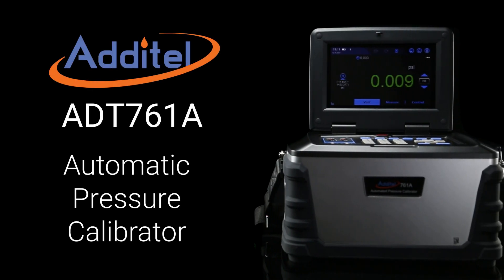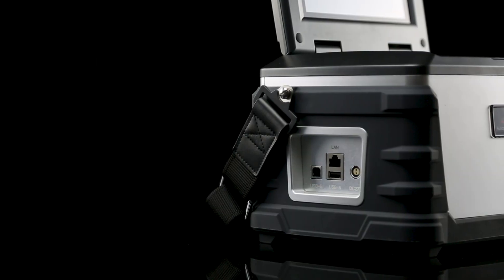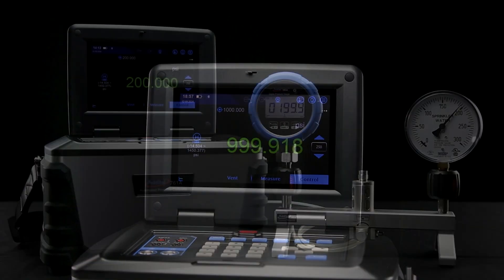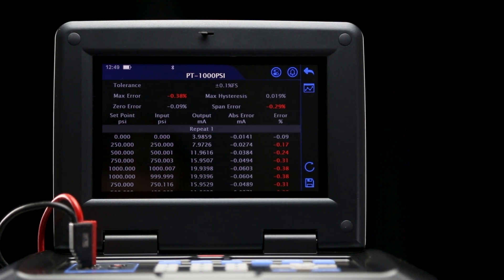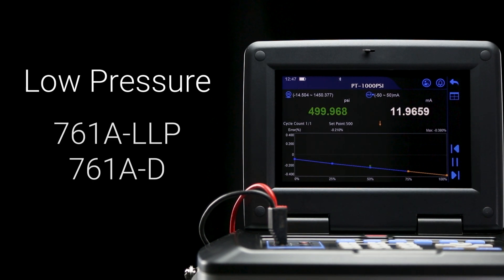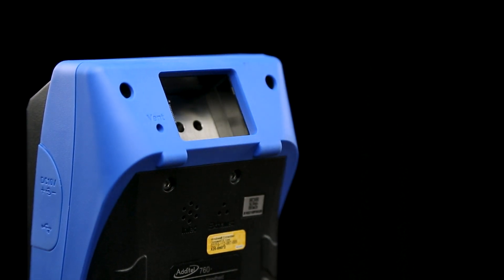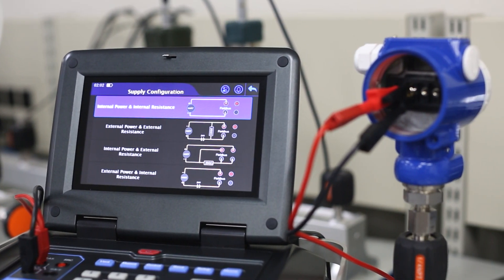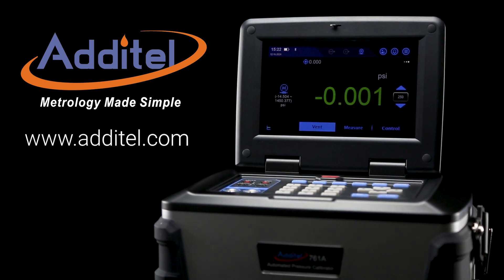Additel 761A Automatic Pressure Calibrator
At Additel, innovation and continuous improvement are part of our company's culture and the products we introduce. When we set out to deliver the Additel 761A series calibrators, we knew we needed to provide breakthrough improvements and additional value to the existing line of calibrators (Additel 761 series). The ADT761A has many improvements: increased pressure range to 1,500 psi (100  bar), removable internal pressure modules as low as 0.01%FS, increased pressurization speed, ability to read two external pressure modules, touch screen display, Wi-Fi, Bluetooth, and Ethernet communications, double the original battery life, and more!